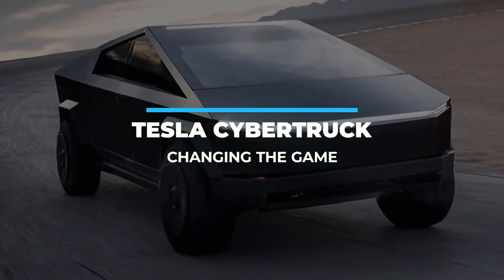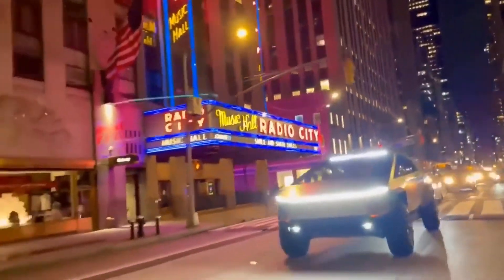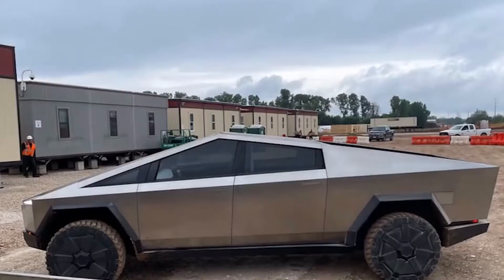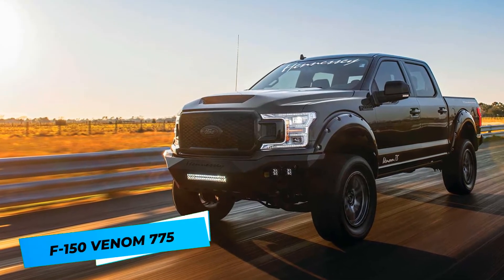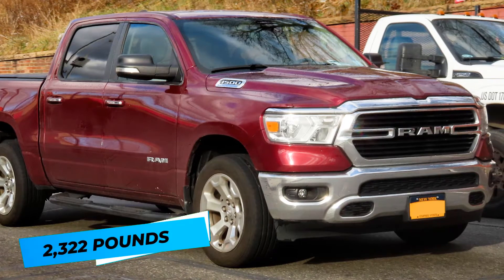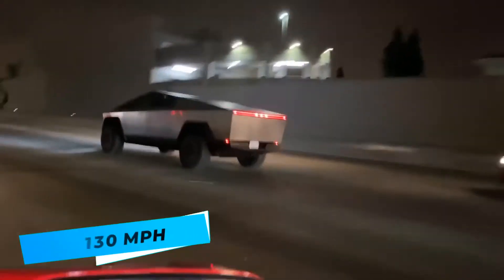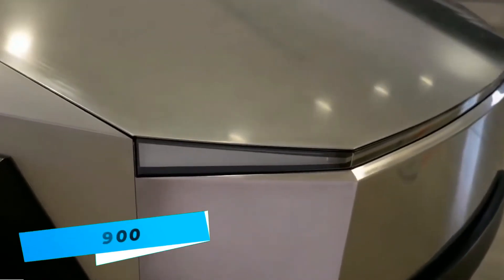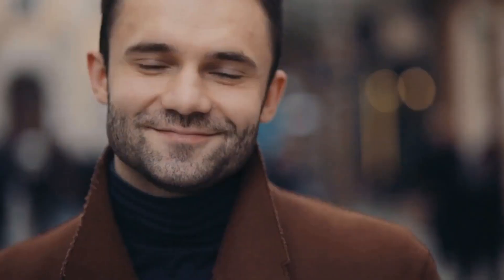Cybertruck is GENIUS Engineering !!! And will be the EV truck STANDARD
Tesla’s first-ever pick-up truck will most likely be a more prominent sight in 2021. With its abnormal shape and dystopian look, this Tesla automobile could revolutionize the way people drive motor vehicles.

Tesla CEO Elon Musk unveiled the Cybertruck, the company’s first electric pickup truck. There will be three versions of the truck — 250 miles, 300 miles, and 500 miles of range — with a variety of towing capacities and 0-60 mph capabilities. Musk unveiled the truck at a cyberpunk-inspired event.

 The future is now or at least coming sooner than we think. It's no secret that Tesla has no shortage of ongoing and announced projects in the works and the bar is set extremely high for the expectations the EV truck line has to meet.